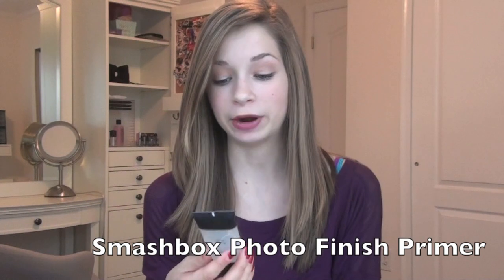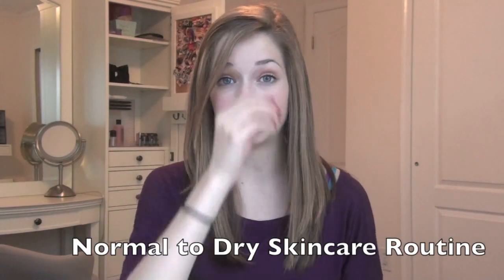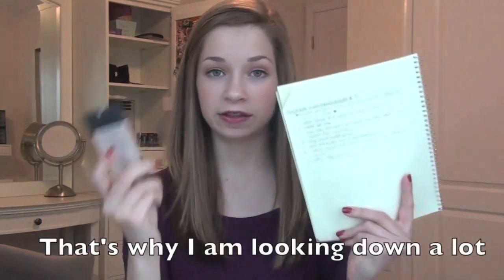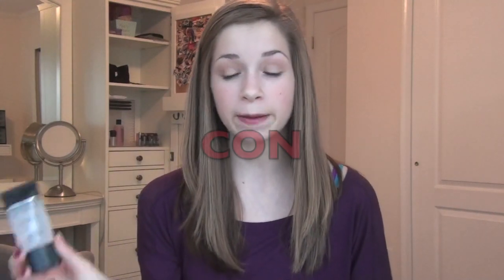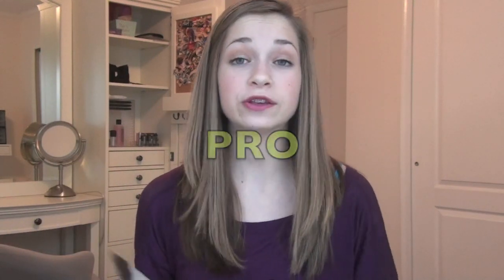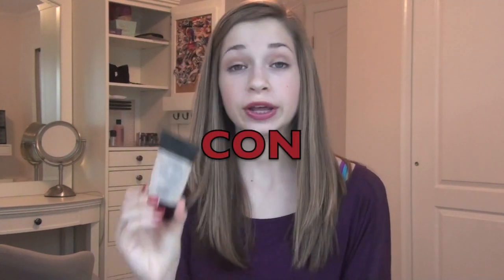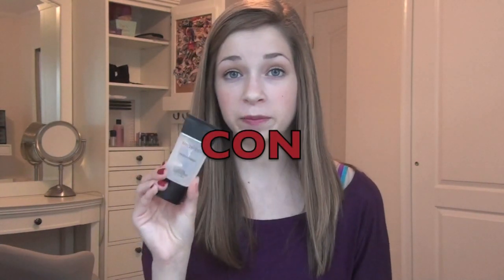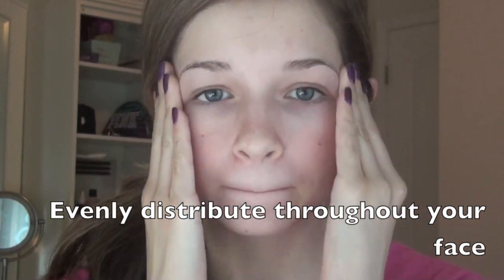Smashbox Photo Finish Primer Review | Tori Sterling ♡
Thinking about investing in a face primer? See what I think about the Smashbox Photo Finish Primer. I talk about the consistency, staying power, how it looks in pictures, shelf life, usage life, and much more.

***Please check here before you ask any questions, they are probably answered. **

If you did not like the video, do not watch it, just exit out. No need for a rude comment. Why watch something you don't like? If you didn't like the look you saw in this video, don't wear it. Simple right?

LOOK HERE: If you want me to do a video on something, please check if I have already made a video on it, if I have, I will not answer to your comment.

Hi everyone! Today I did a review of a primer that I have been using a lot recently. I want to start doing more reviews so let me know if you guys like these videos!

PRODUCTS USED/MENTIONED & LINKS TO BUY THE PRODUCTS

Palladio Foundation Primer

FAQ:

What camera do I use? Sony HD Handycam HDR-CX100

What editing software do you use? iMovie '11

What is on my lips? Craving by MAC

What is on my nails? Shellac

macup1001

Follow me on Keek:
 macup101

Xoxo, Tori